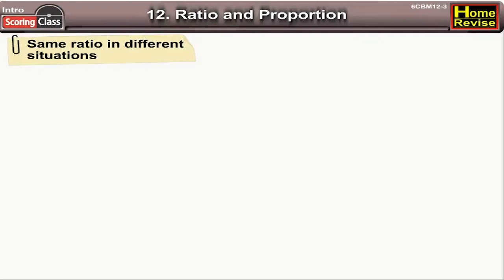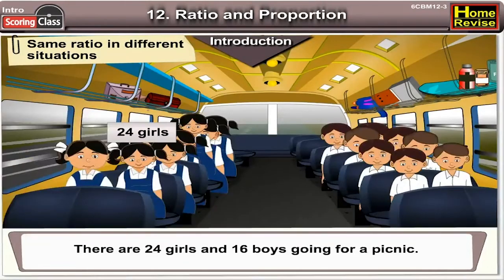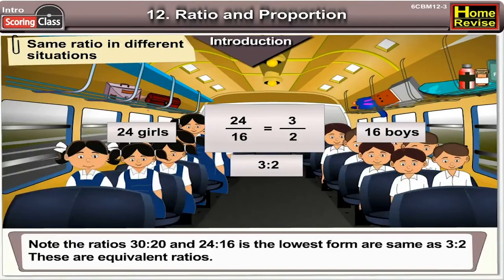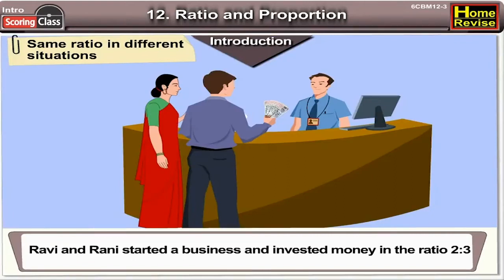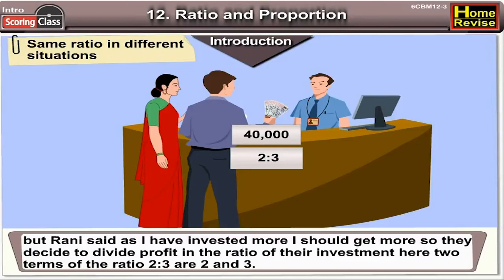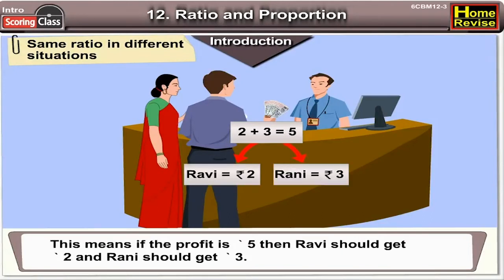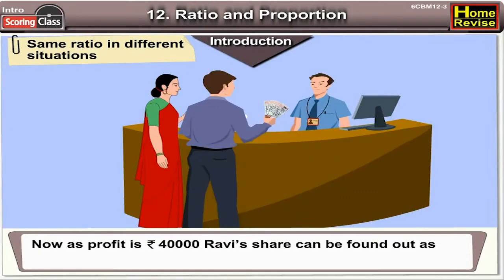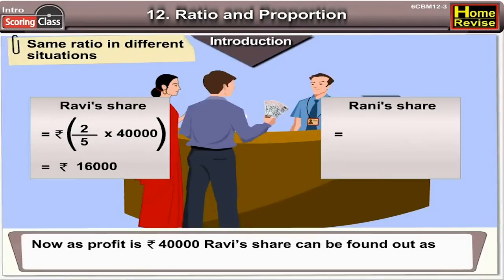Ratio & Proportions | Basics Shortcuts & Tricks | Class 6 | Mathematics | CBSE Board | Home Revise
Hello Students, We are going to learn Ratio and Proportion. Equation in which two ratios are set equal to each other.